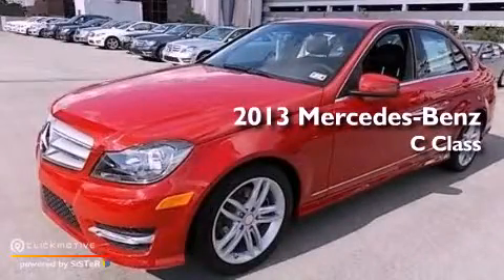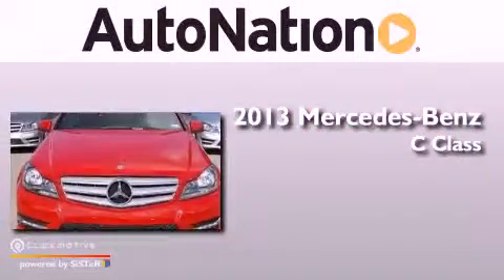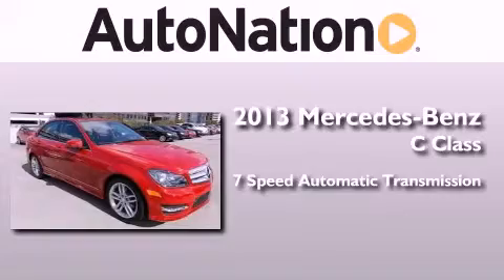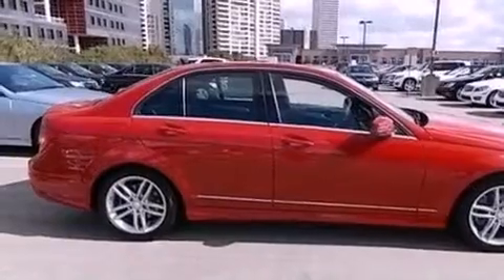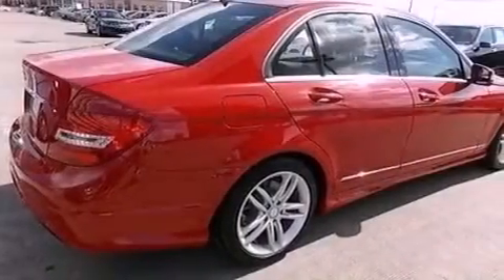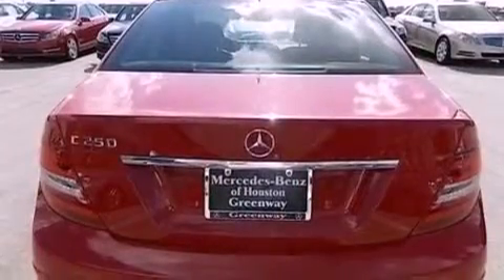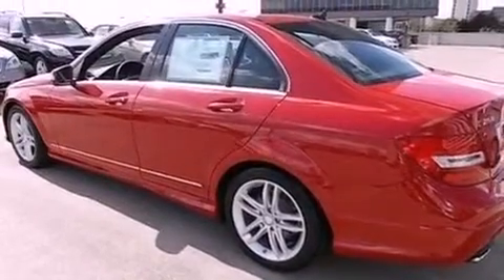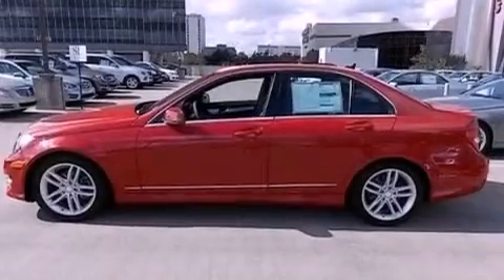2013 Mercedes-Benz C250 Sport Houston TX 77027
Year : 2013
 Make : Mercedes-Benz
 Model : C250
 Engine : Turbocharged Gas I4 1.8L/110
 Trans . : Automatic
 Exterior : Mars Red
 Miles : 5
 Interior : BLACK